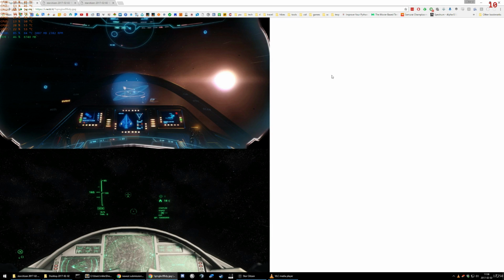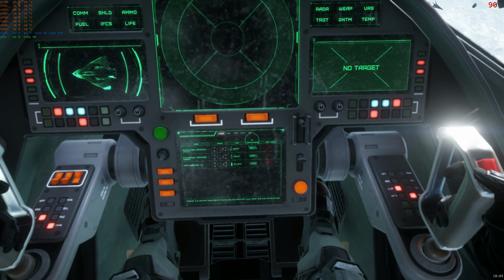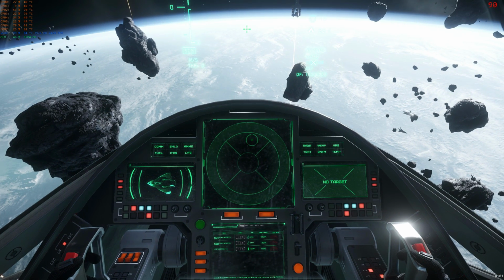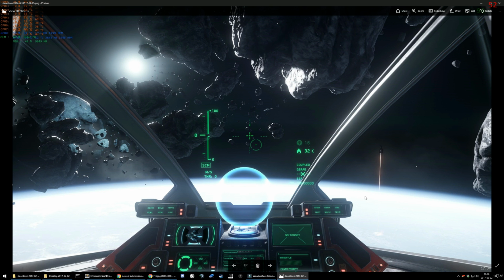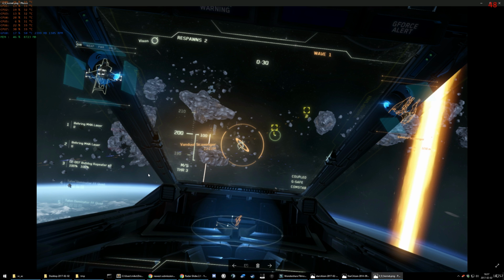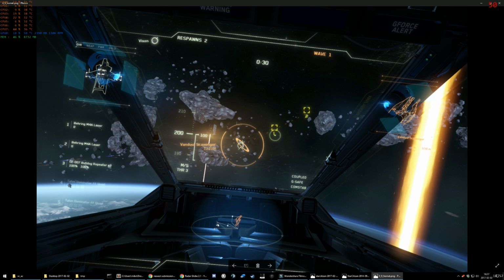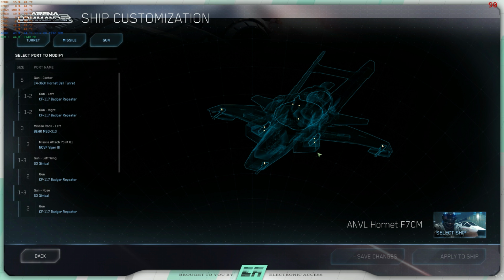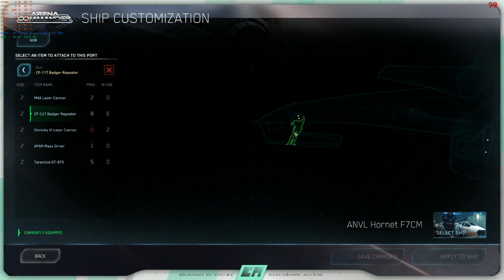Quick Malogos Rant #5 - HUD + UI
Suggestions for fixing some UI problems in Star Citizen, particularly with the cockpit HUDs

Topics covered:
- MFD info + visibility
- Glare
- Cockpit positioning
- HUD + indicator clutter
- Customization